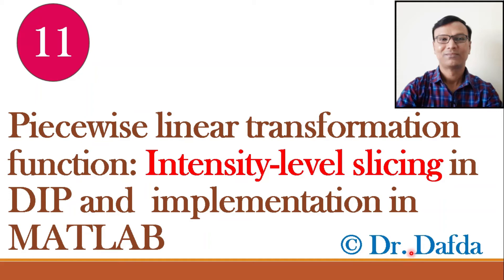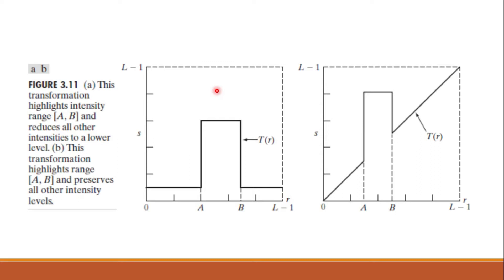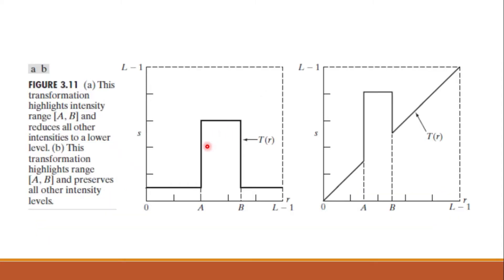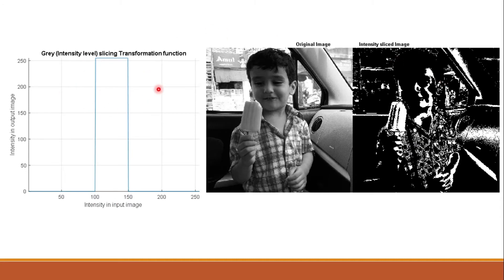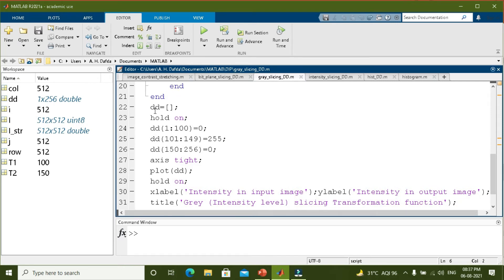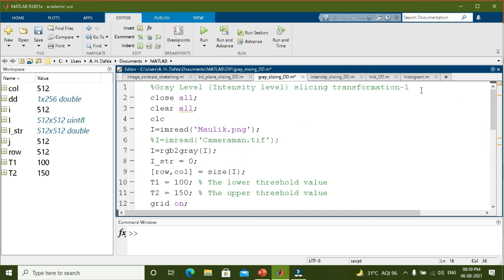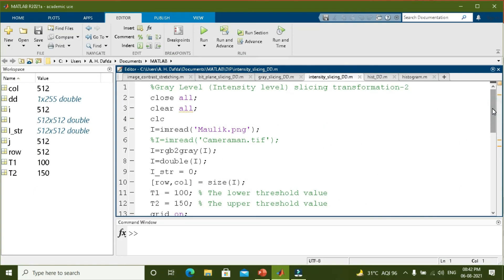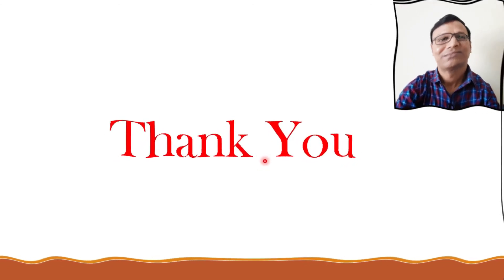Piecewise linear transformation function: Intensity-level slicing in DIP & implementation in MATLAB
Piecewise linear transformation function: Intensity-level slicing in DIP and  implementation in MATLAB
What is Intensity Level or Grey Level Slicing?
What are applications of Grey Level Slicing?
What are different forms of Intensity level slicing?
How can intensity level slicing be implemented in MATLAB?

%Bit Planes from 1 to 8. Output Format: Binary
close all;
clear all;
clc;
I=rgb2gray(imread('Maulik.png'));
%I=imread('coins.png');
R = I(10,60)
R_binary = dec2bin(R)
subplot(3,3,1); imshow(I);title('Original Image');
B=bitget(I,1);%Lowest order bit of all pixels
%‘bitget’ is a MATLAB function used to fetch  a bit from the specified
%position from all the pixels.
subplot(3,3,2);imshow(logical(B));title('Bit plane 1');
B=bitget(I,2);
subplot(3,3,3);imshow(logical(B));title('Bit plane 2');
B=bitget(I,3);
subplot(3,3,4);imshow(logical(B));title('Bit plane 3');
B=bitget(I,4);
subplot(3,3,5);imshow(logical(B));title('Bit plane 4');
B=bitget(I,5);
subplot(3,3,6);imshow(logical(B));title('Bit plane 5');
B=bitget(I,6);
subplot(3,3,7);imshow(logical(B));title('Bit plane 6');
B=bitget(I,7);
subplot(3,3,8);imshow(logical(B));title('Bit plane 7');
B=bitget(I,8);%Highest order bit of all pixels
subplot(3,3,9);imshow(logical(B));title('Bit plane 8');
%% Combining few bit planes and reconstructing image
D=zeros(size(I));
D=bitset(D,8,bitget(I,8));% returns D with position bit(here 8) set to the value of (here bitget).
D=bitset(D,7,bitget(I,7));
D=bitset(D,6,bitget(I,6));
D=bitset(D,5,bitget(I,5));
D=uint8(D);
figure
montage({I, D}, 'Size', [1 2]);
title('8-bit image                  4-bit image');

%MATLAB program for Gray Level (Intensity level) slicing transformation-2
close all;
clear all;
clc
I=imread('Maulik.png');
%I=imread('Cameraman.tif');
I=rgb2gray(I);
I=double(I);
I_str = 0;
[row,col] = size(I);
T1 = 100; % The lower threshold value
T2 = 150; % The upper threshold value
grid on;
for i=1:row
    for j=1:col
        if((I(i,j){greater than}T1) && (I(i,j){less than}T2))
              I_str(i,j) = 255;
         else
              I_str(i,j)= I(i,j);
         end
    end
end
dd=[];
hold on;
dd(1:100)=0:99;
dd(101:149)=255;
dd(150:255)=150:255;
axis tight;
plot(dd);
hold on;
xlabel('Intensity in input image');ylabel('Intensity in output image');
title('Grey (Intensity level) slicing Transformation function');
figure
montage({uint8(I), uint8(I_str)}, 'Size', [1 2]);
title('Original Image                        Intensity sliced Image');